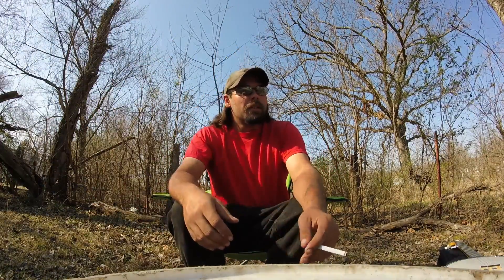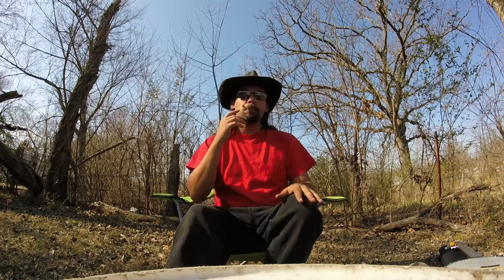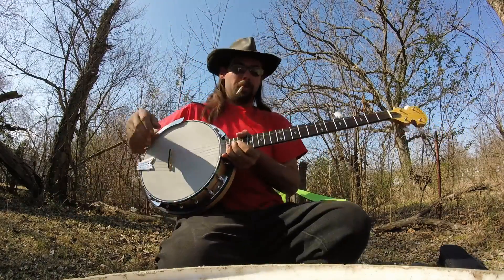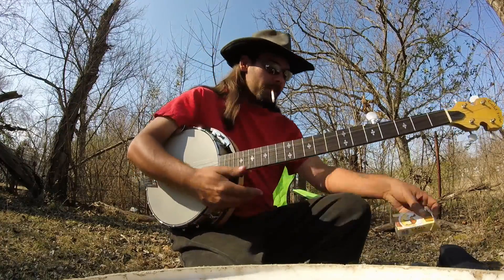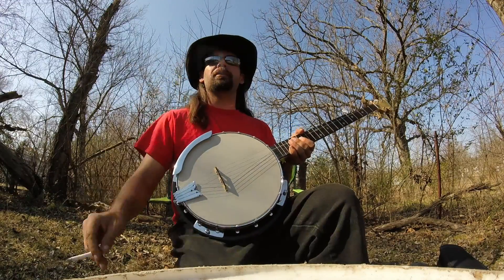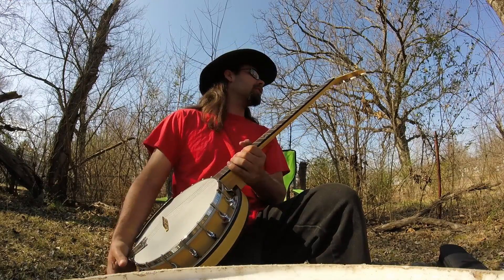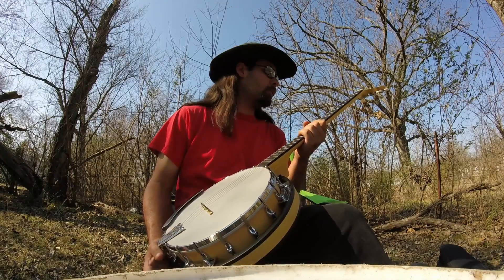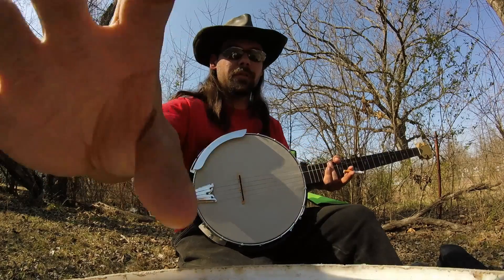Thank You Cowboy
I got this as a total surprise last fall from a co-worker. Thanks!